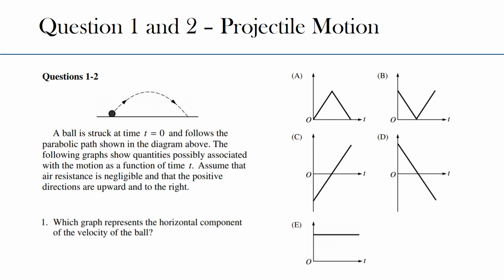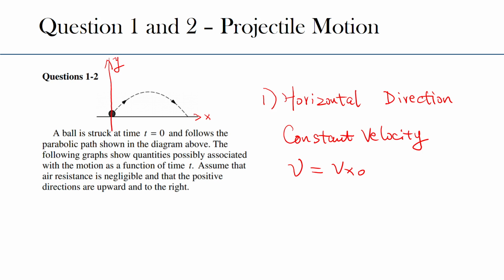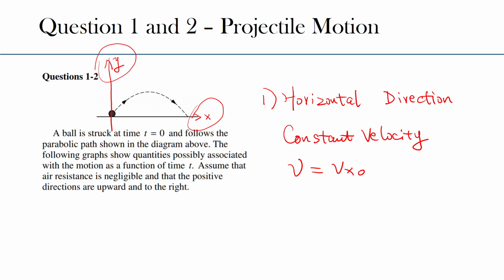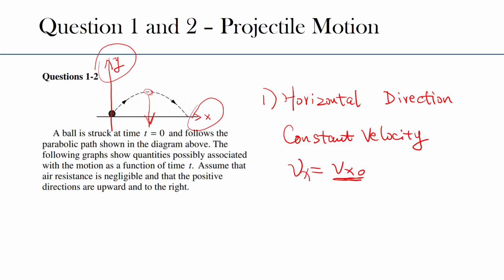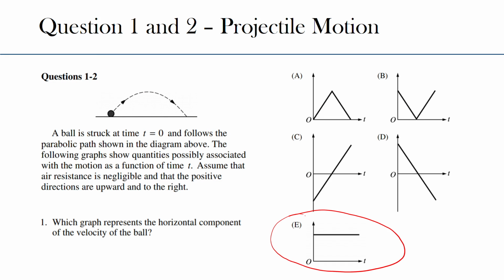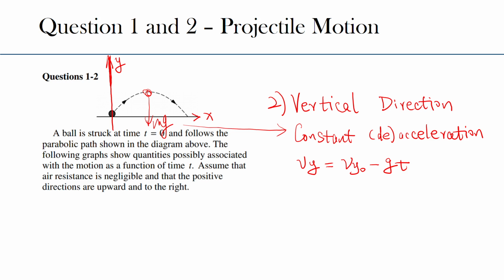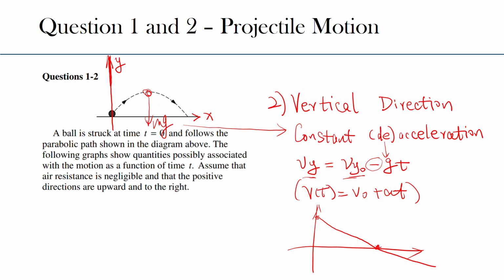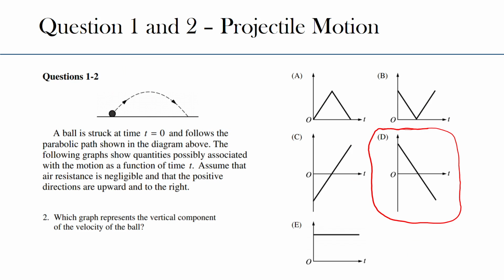AP Physics C Mech - Projectile Motion (2012 exam #1 and #2)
In this video, I would like to walk you through how to solve for question 1 and 2 of the AP Physics C Mechanics 2012 exam, which is about projectile motion.